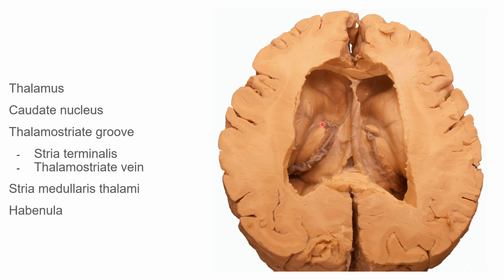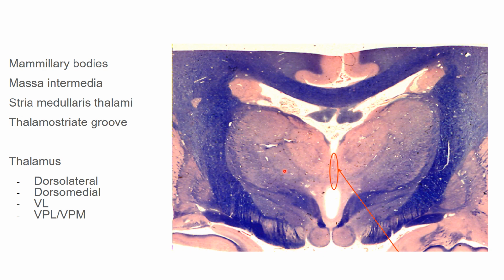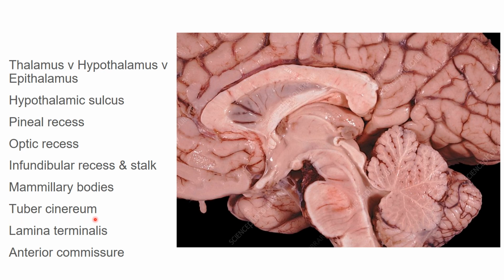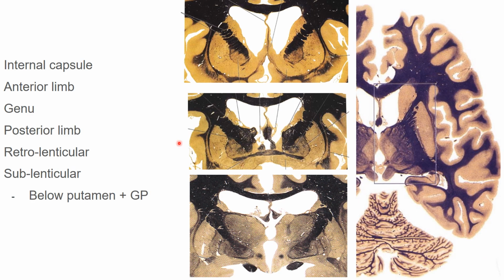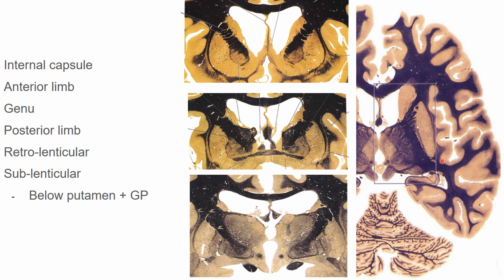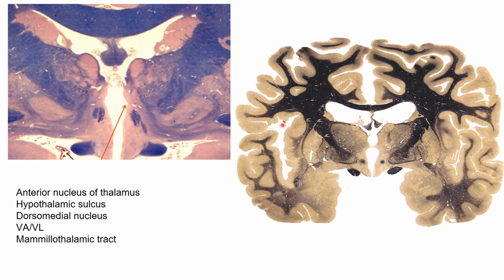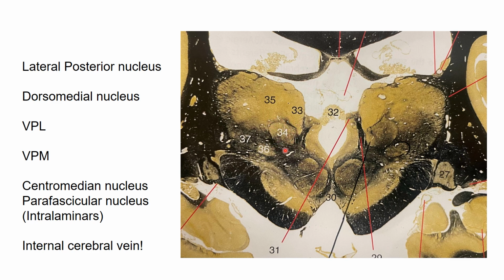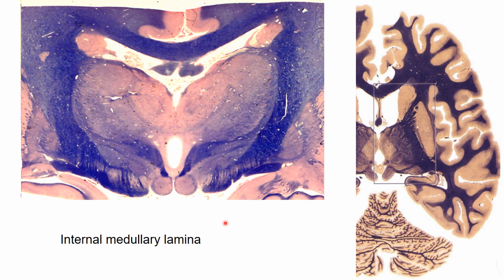Lab 10 Diencephalon